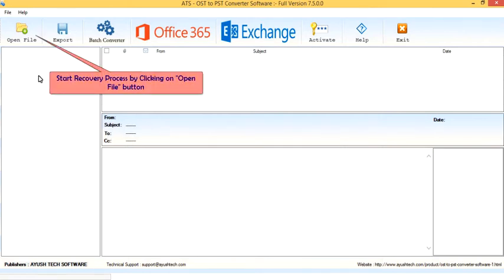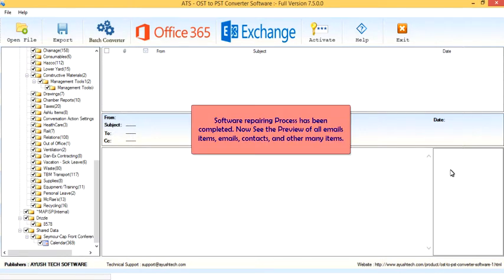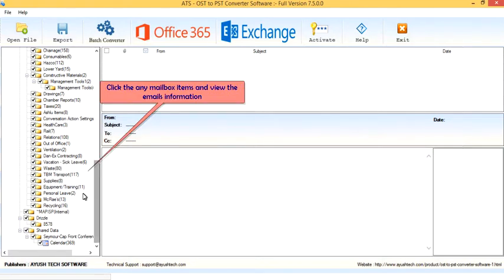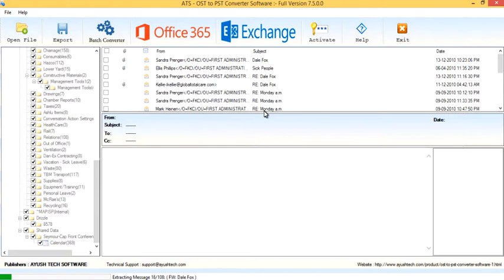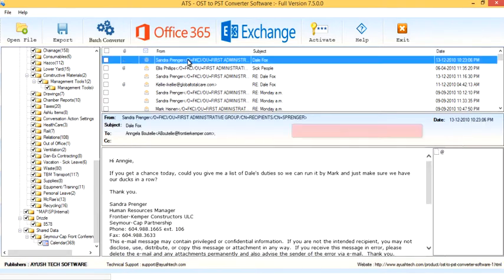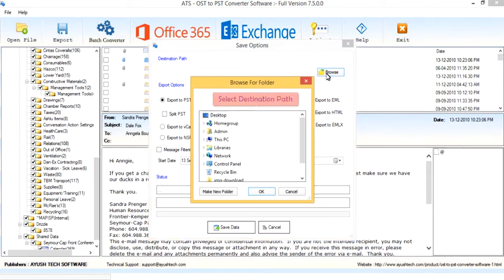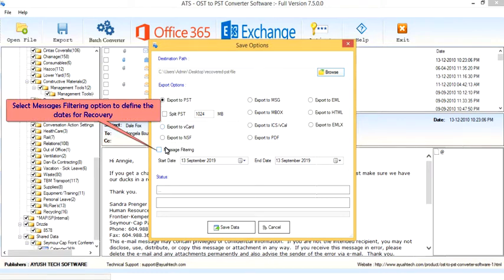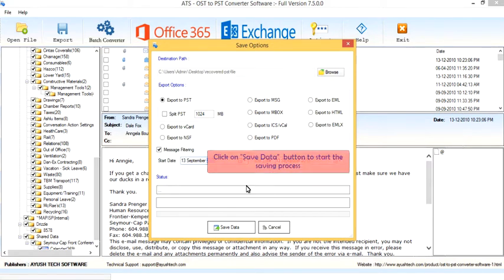ATS OST to PST Converter Software Video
ATS OST to PST Converter is an excellent OST emails recovery software that is very smoothly repair, recover and convert OST file into multiple file formats like as: New Outlook PST file, MSG, MBOX, vCard, EML, EMLX, vCal, Live Exchange Server and Office 365 account.